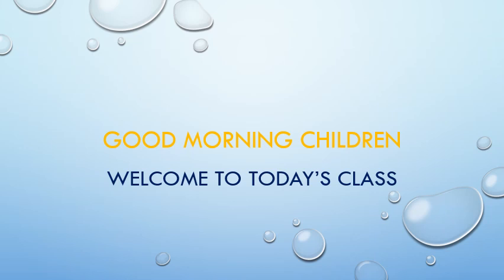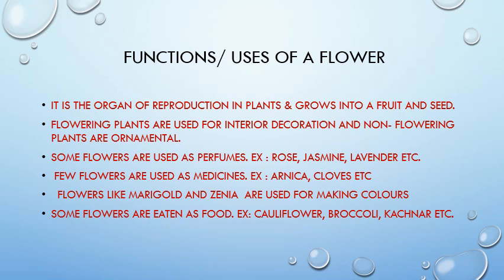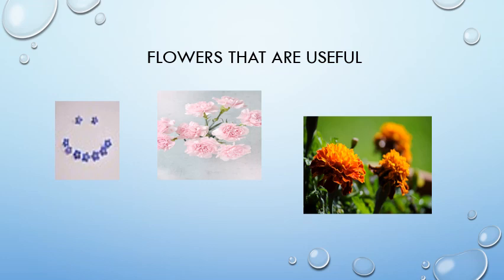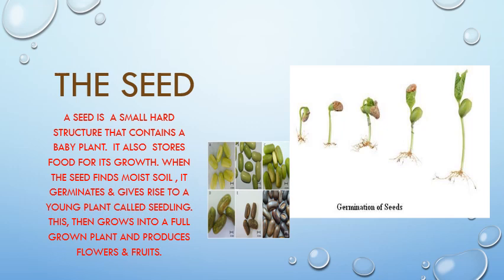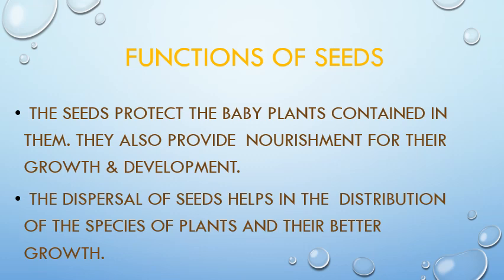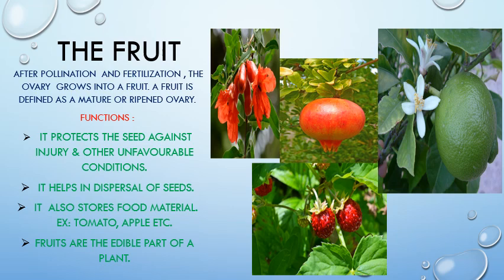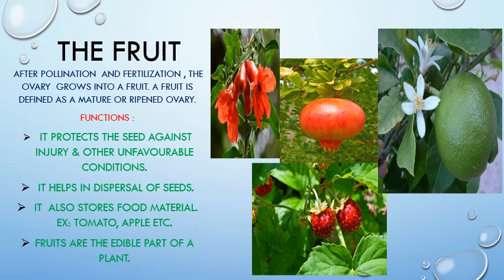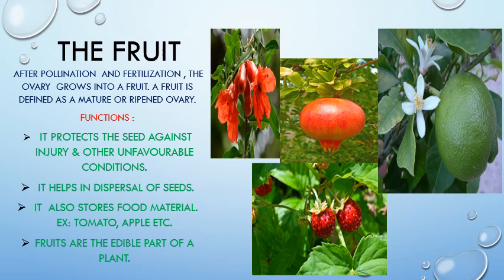L_8 part_4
functions of flower, seeds and fruit